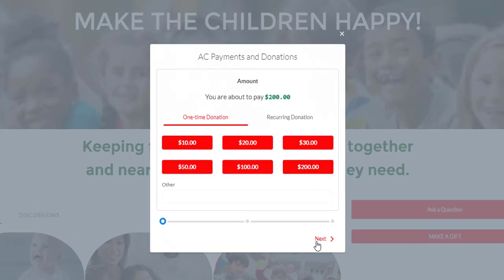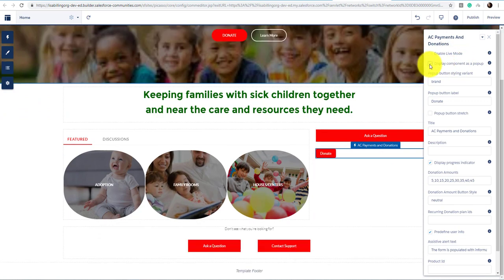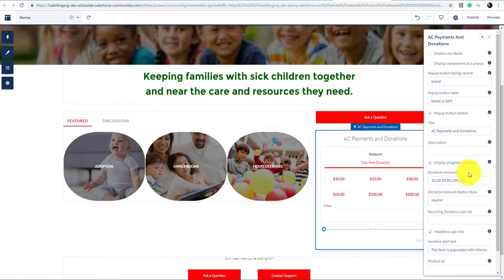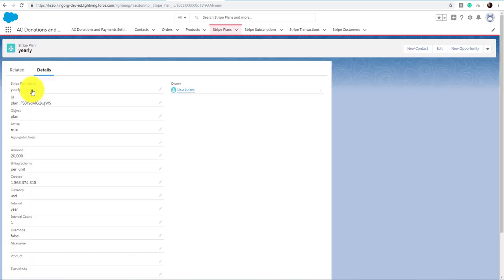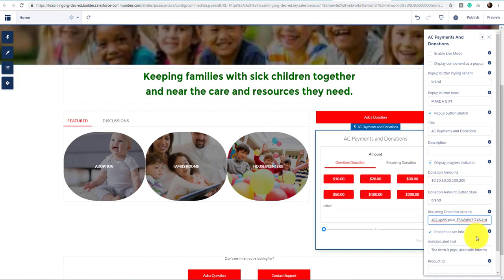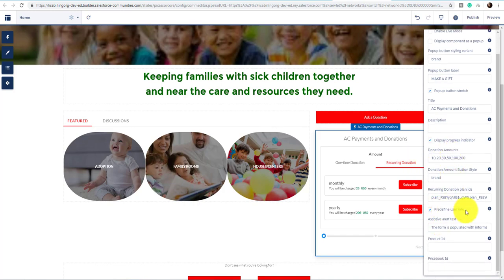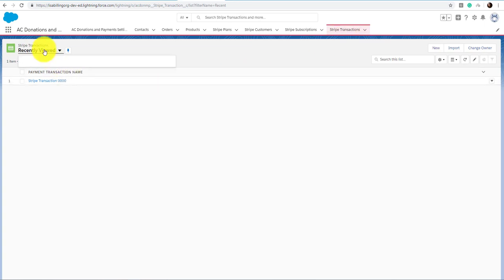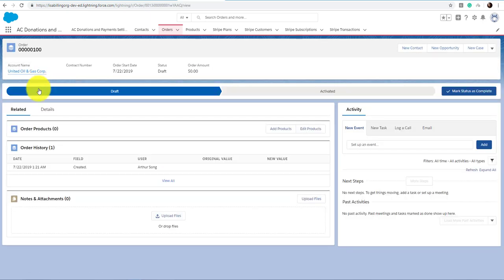How to collect Payments and Donations on the Salesforce Community?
The Community Payments and Donations component is based on the  Stripe API and provides functionality for collecting payments and/or donations.

Provided by AdvancedCommunities.com - Salesforce Community Cloud Experts.